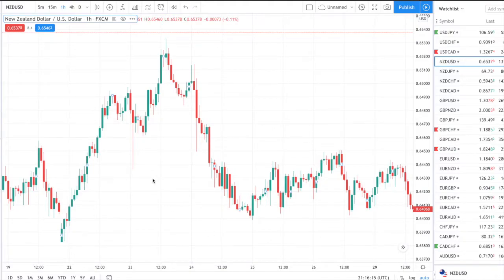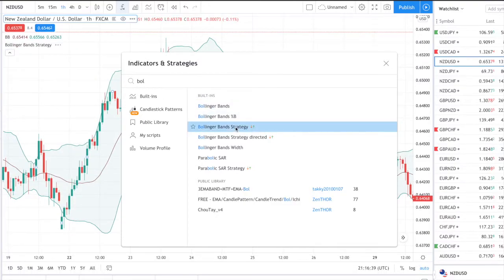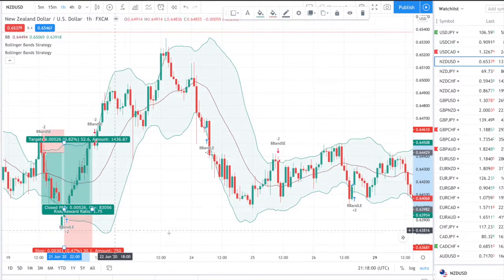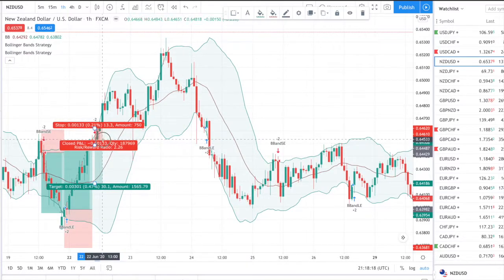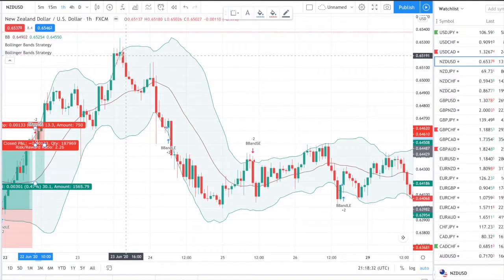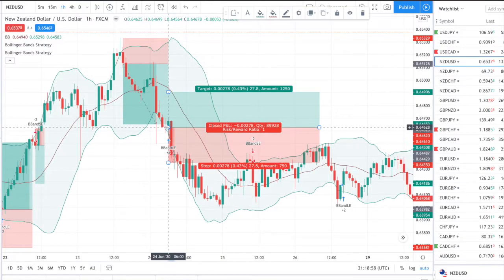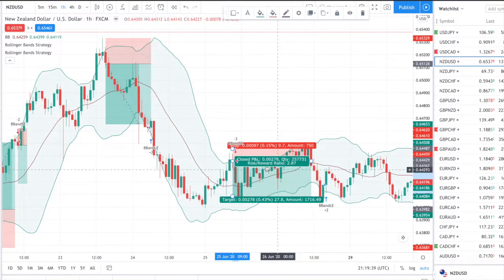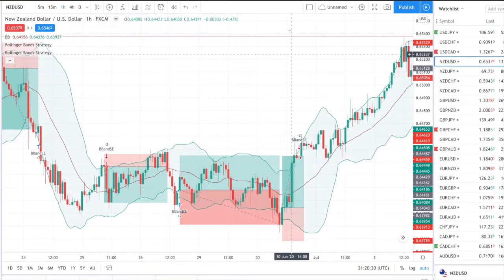Strategy with Bollinger Bands that Works for Forex Trading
Bollinger Bands are one of the most famous indicators. It can be used to trade on forex or stock markets. Bollinger Bands can be used to trade and can be alone a profitable strategy. But I believe you should always use Bollinger Bands as confirmation indicator. So you should have more indicators to confirme that your entry is correct and also you should keep an eye on your trade since you gonna use Bollinger Bands as a exit indicator also.